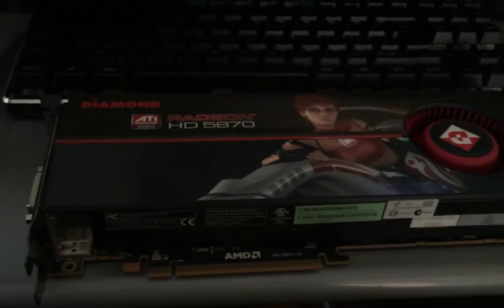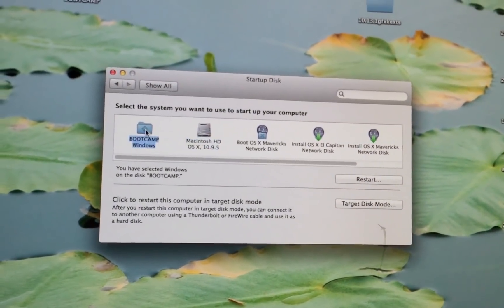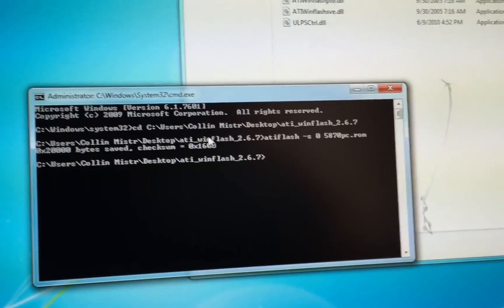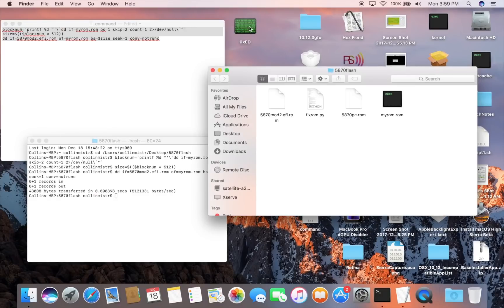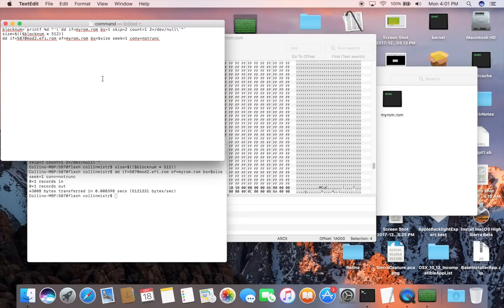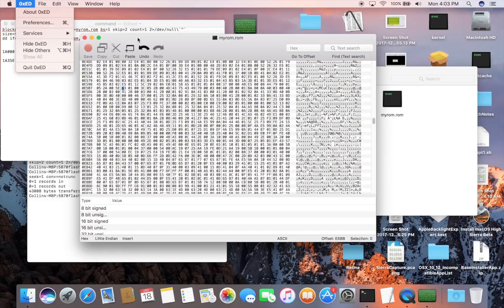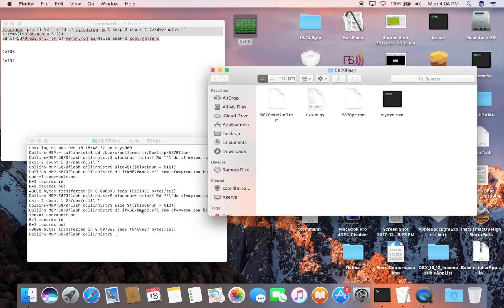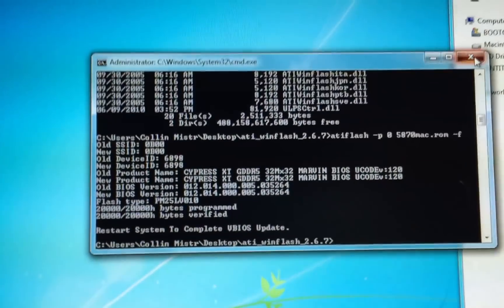How to Flash an ATI Radeon HD 5870 Graphics Card for a Mac Pro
In this video, I go over the process of flashing an ATI Radeon HD 5870 graphics card for use in a Mac Pro. This process will work for most 5870 graphics cards, and works for all Mac Pros 1,1 to 5,1. It also can be done entirely from your Mac Pro, and does not require another PC to flash the card.